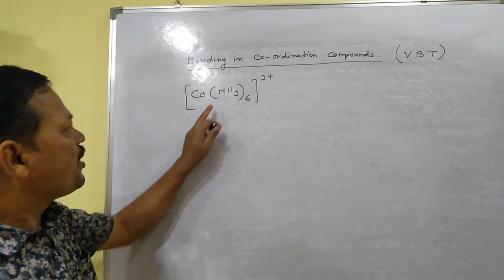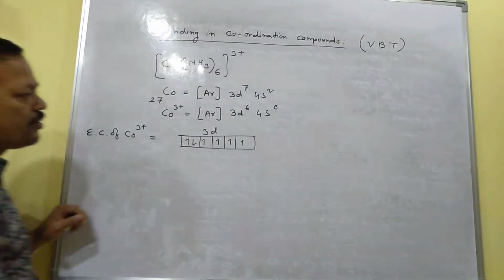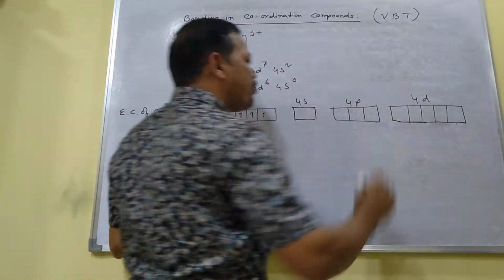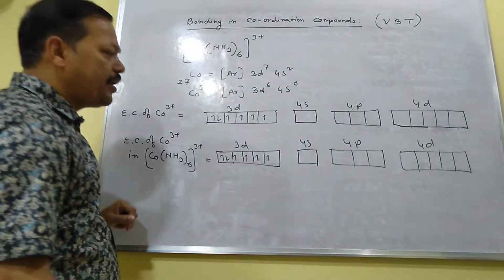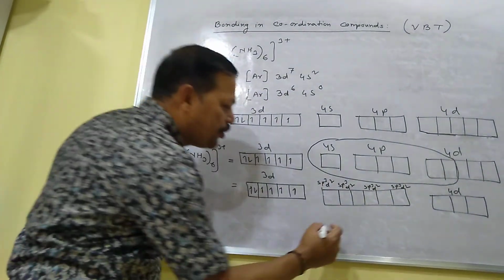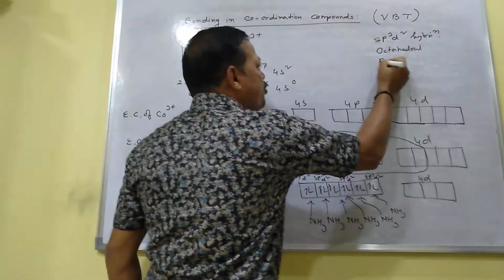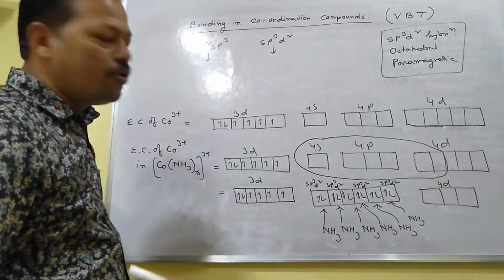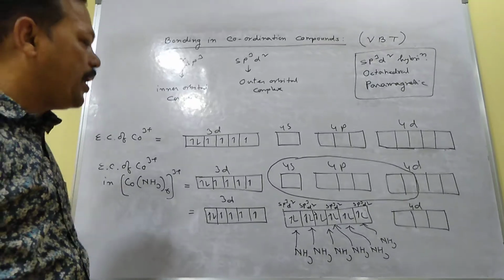Co ordination compounds 15